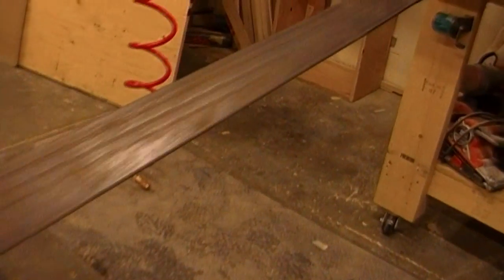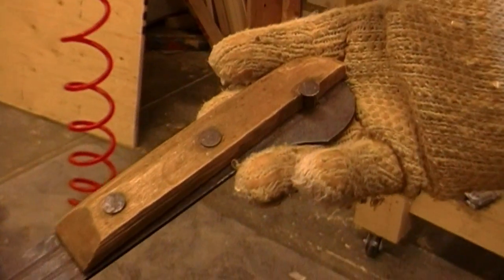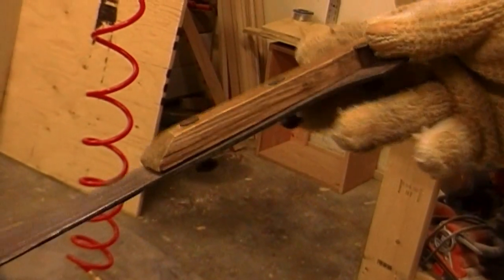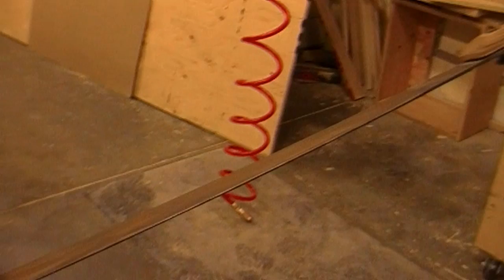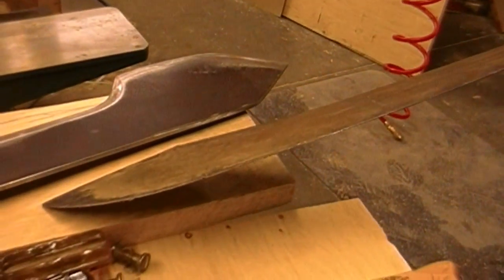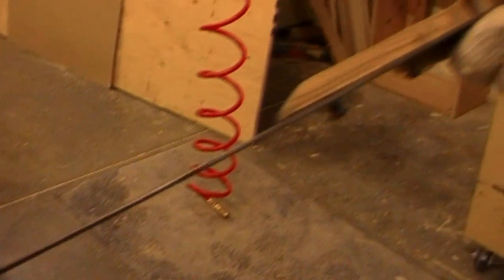My Friend's Machete Repair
This is my friend's machete that he needs to repair.  The wooden handle is broken and he'll be replacing it.